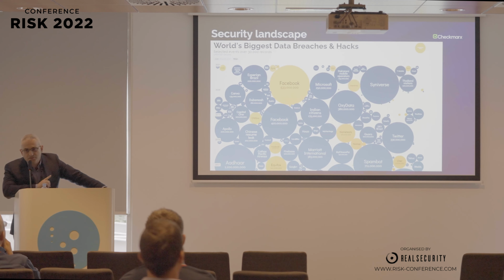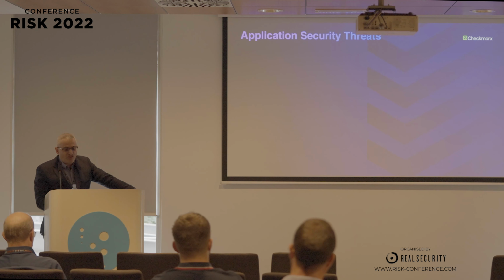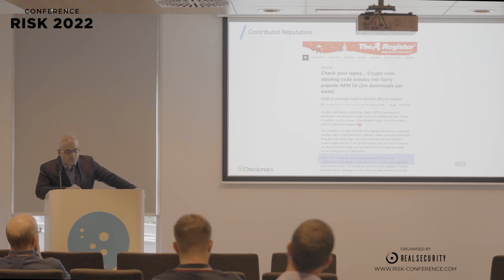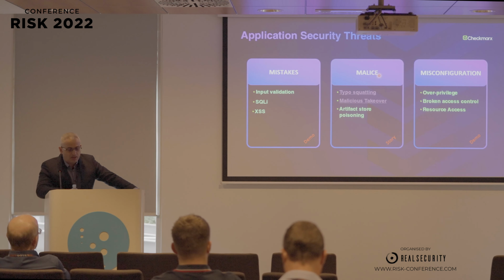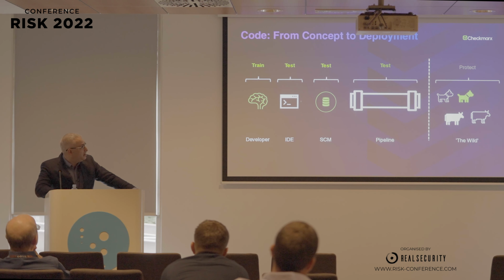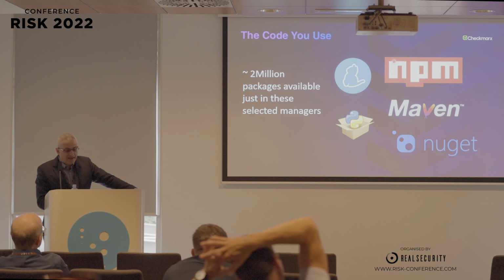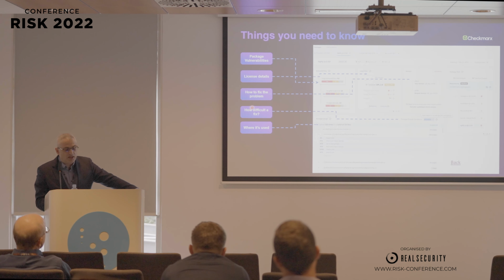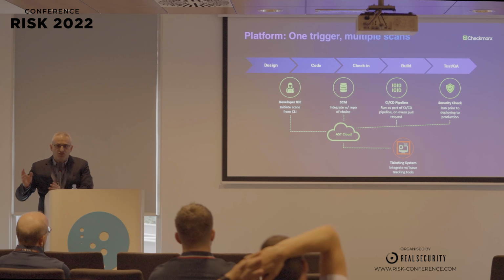RISK 2022, presentation by Leon Maister from Checkmarx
Presentation from conference RISK 2022, organised by Real security in Lasko, Slovenia.